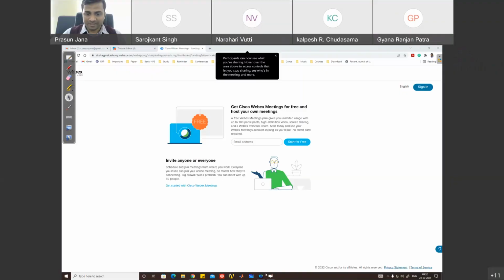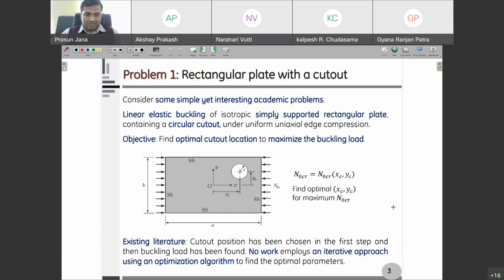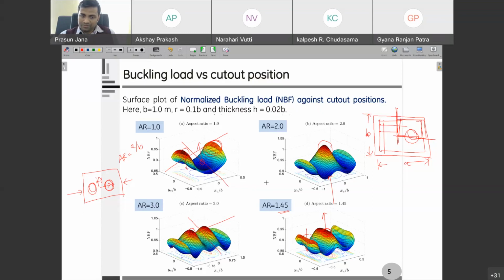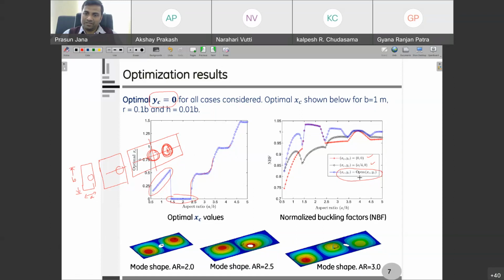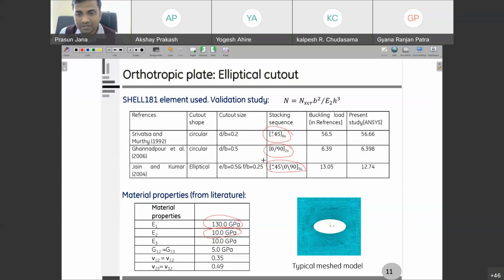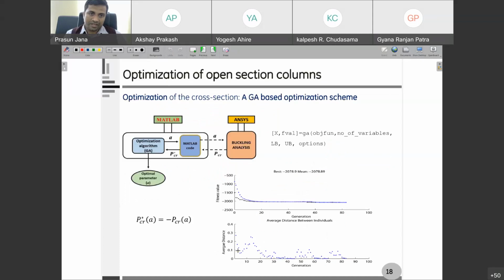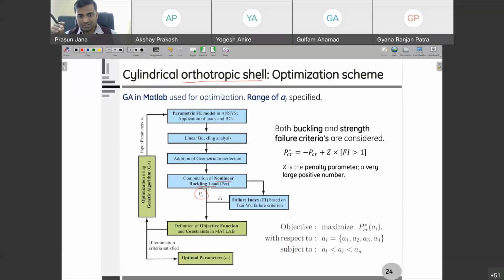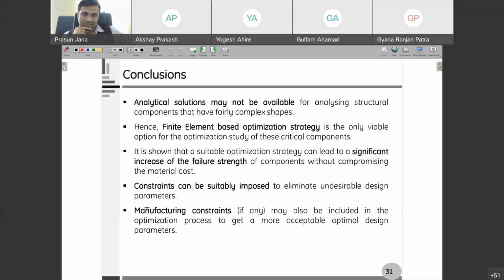MDO2022-DAY4-20220224 0402 1-PJ